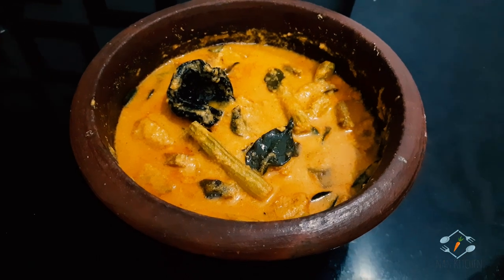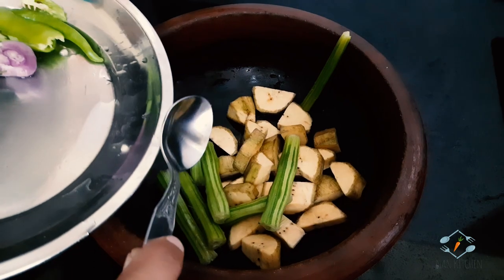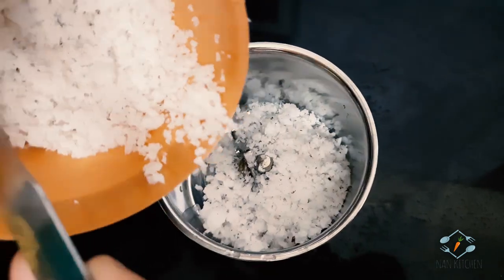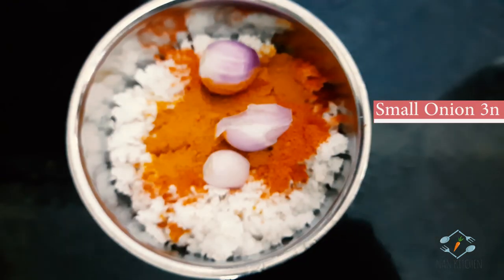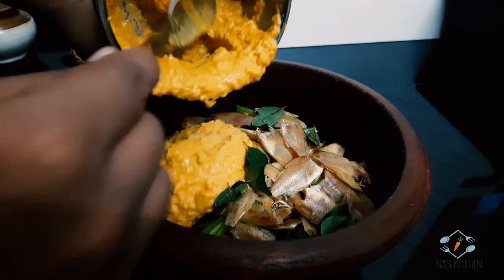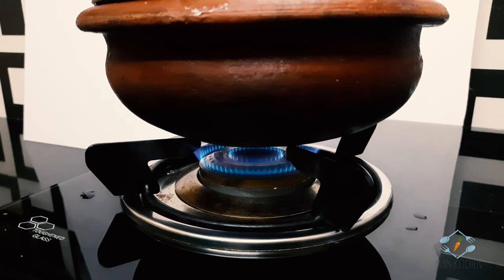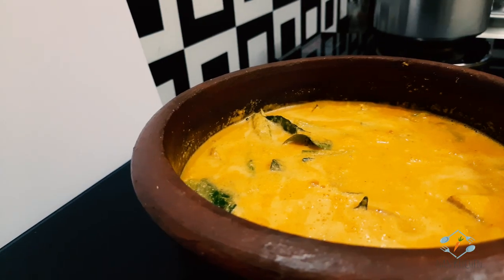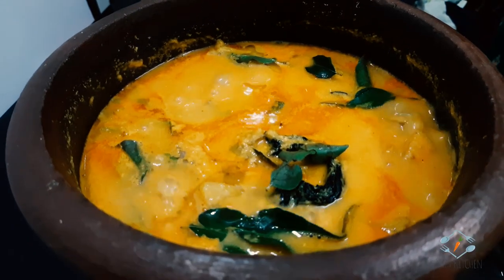മുരിങ്ങാക്കോൽ വഴക്ക ഉണക്ക മീൻ കറി || Drumstick Raw Banana dry fish curry || unakkameen kary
## ചോറിന്റെ കൂടെ സ്വാദിഷ്ടമായി എല്ലാവർക്കും കഴിക്കാവുന്ന ഉണക്കമീൻ കറി .. വഴക്കയും മുരിങ്ങാക്കോലും ഉപയോഗിച്ചുണ്ടാക്കുന്ന ഒരു വെറൈറ്റി മീൻകറി  ##

ഇതിനുവേണ്ട ചേരുവകൾ :

1.  ഉണക്കമീൻ (ഏതെങ്കിലും)      -
2.  പച്ച കായ                   -1n
3.  മുരിങ്ങയില            - 1n
4.  പച്ചമുളക്                  - 1n
5.  കറിവേപ്പില
6. തേങ്ങാ
7. മുളക്പൊടി                 -1tsp
8. മഞ്ഞൾപൊടി        - 1/4 tsp
9. ചെറിയ ഉള്ളി           -3n
10. വെള്ളം
11. കൊടംപുളി           -1n
12.  ഉപ്പ്

Ingredients for curry
1 .  Dry Fish (any type)
2.   Raw banana           1n
3.   Drumstick               1n
4.   Green chilly            1n
5.   Curry Leaves
6.   Grated Coconut
7.   Chilly powder           1tsp
8.   Turmeric Powder    1/4 tsp
9.   Small onion              3n
10   Water
11.  Garcinia gummi-gutta   1n
12.  Salt